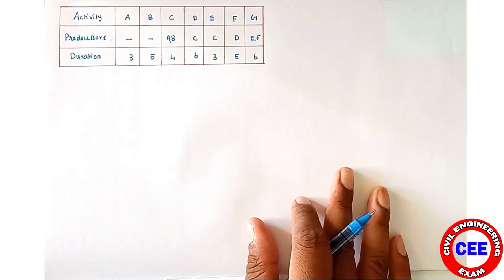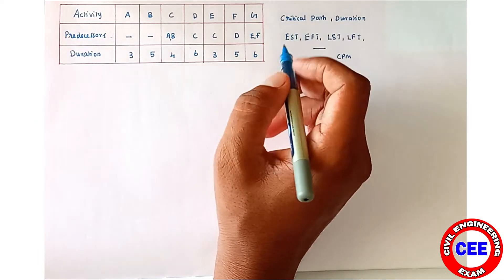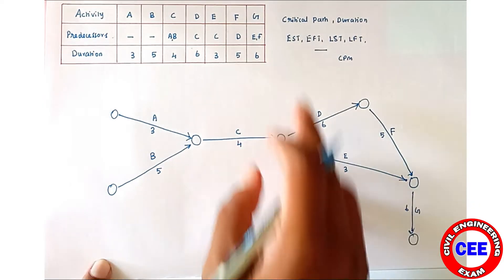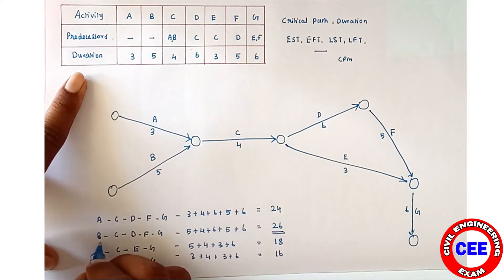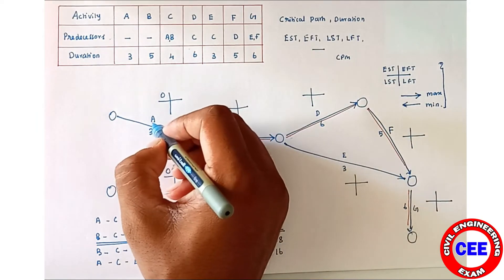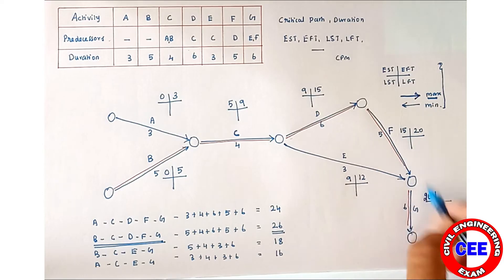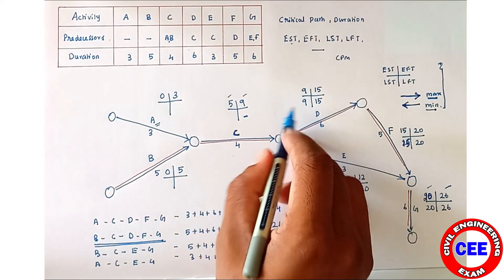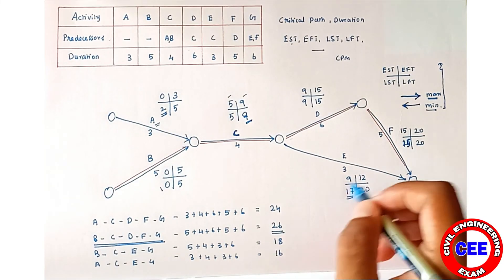Critical Path Method | Finding the Critical Path, duration and Project Duration | EST, EFT, LST, LFT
critical path method shortcuts

project management,
project scheduling,
scheduling techniques,
PERT,
 CPM,
Critical path method solved problems,
project crashing,
direct cost,
indirect cost,
time cost trade off,
project management,

civil engineering,
ssc je,
mcq,
objective questions,
junior engineer,
state je,
dmrc,
diploma civil,
sjvn,
state psc,
upsssc je,
je civil,
up je,
je recruitment,
surveying mcq,
geotechnical mcq,
surveying MCQ,
geology MCQ,
Railway MCQ,
 estimation MCQ,
concrete technology mcq,
concrete mcq,